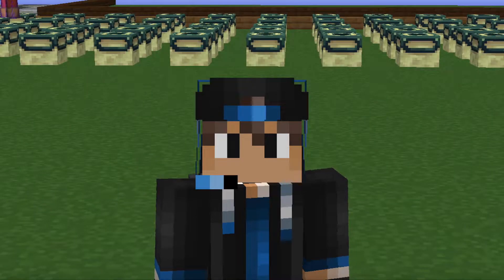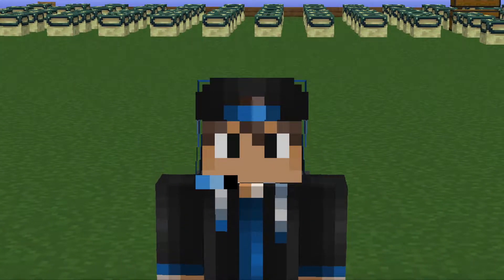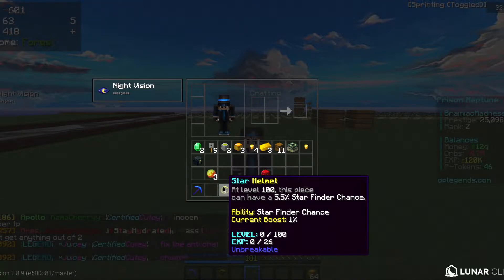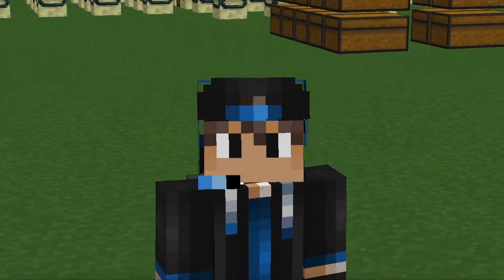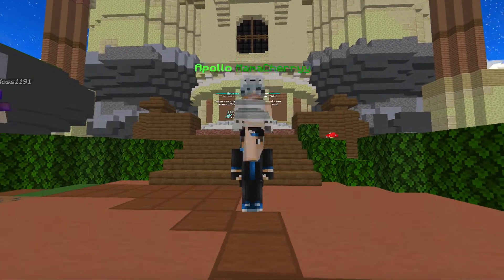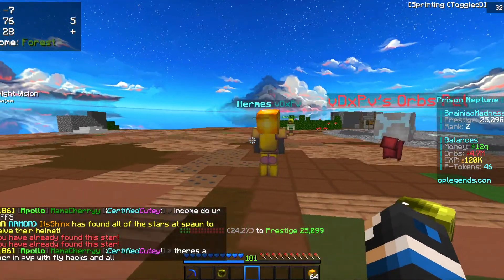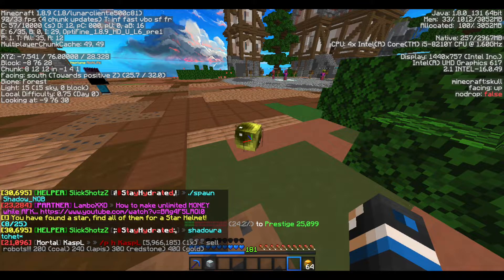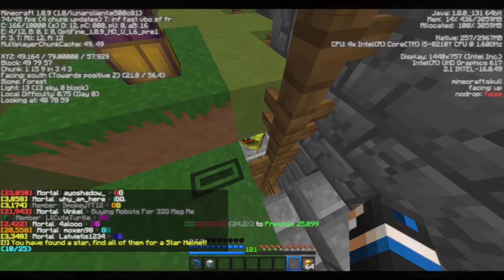How To Get ALL 25 Star Heads In OPLegends! OpLegends [3]